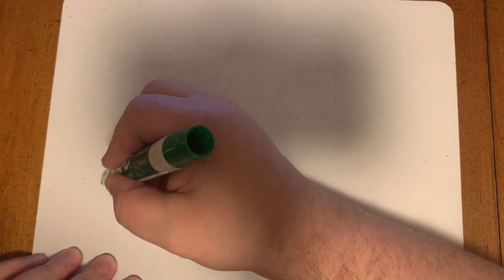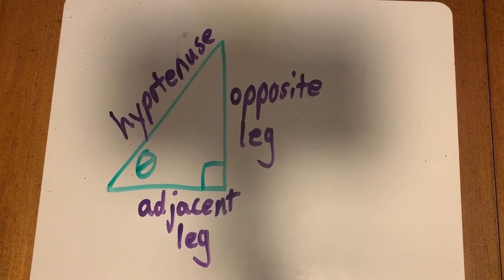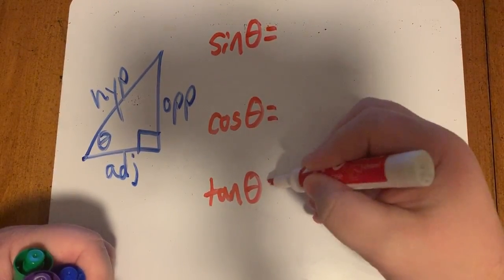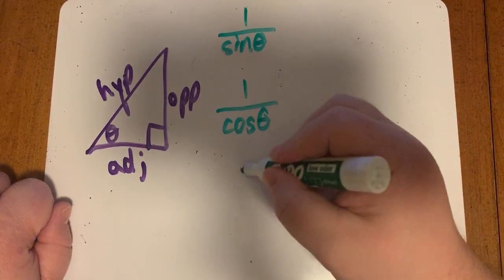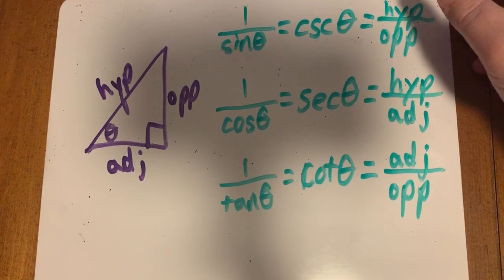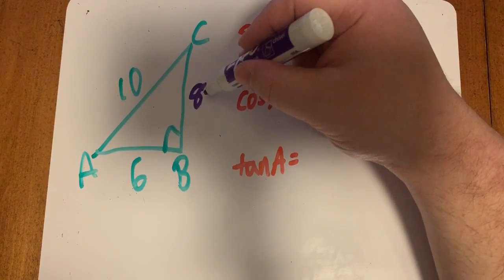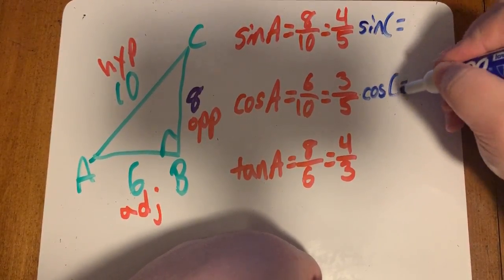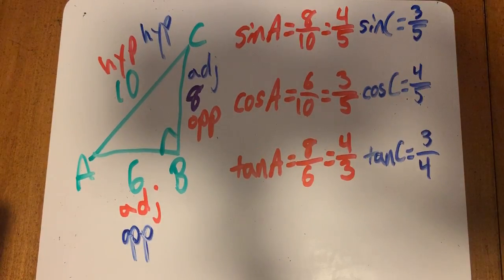Right Triangle Trigonometry